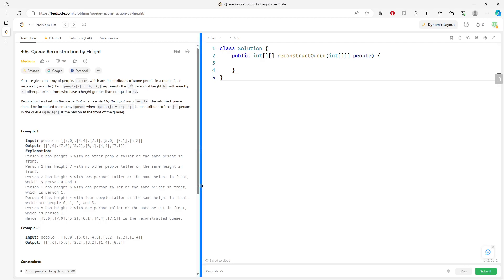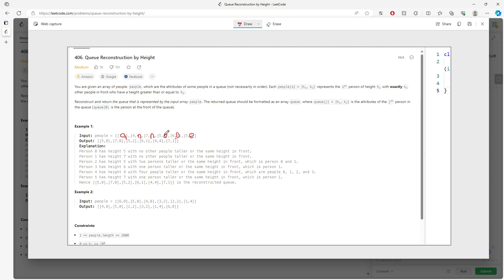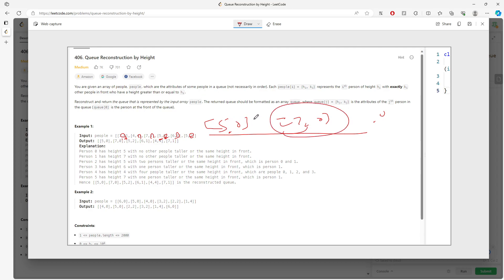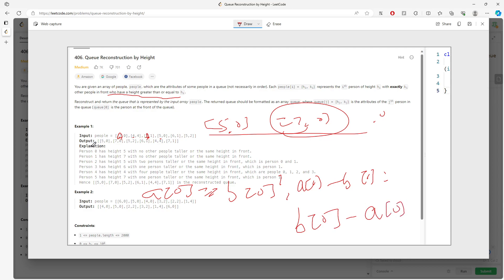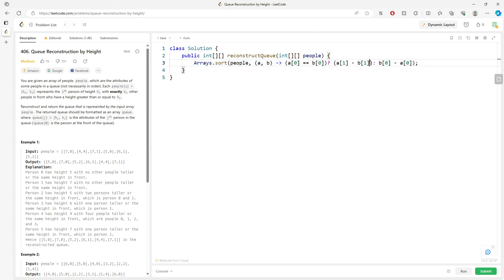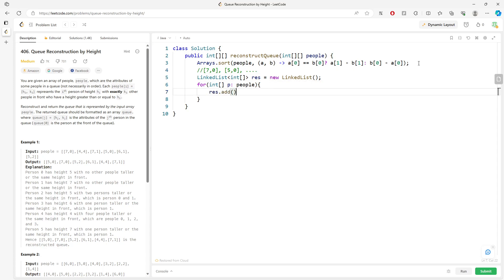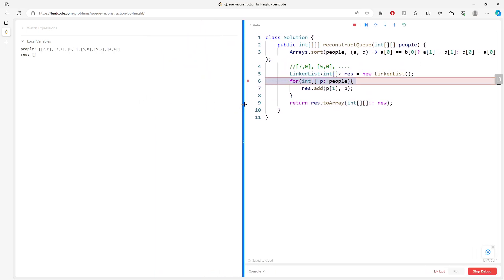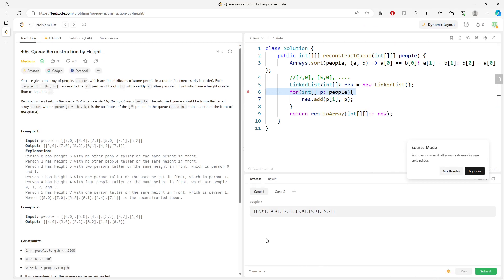LeetCode 406 | Queue Reconstruction by Height | Java